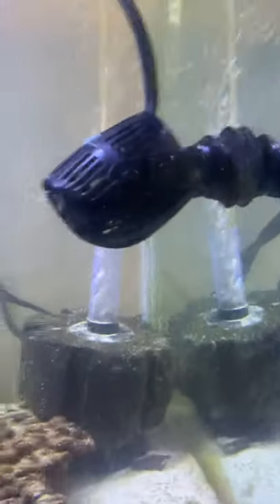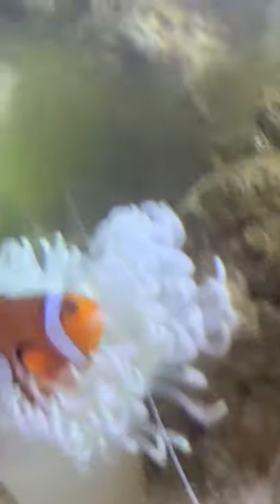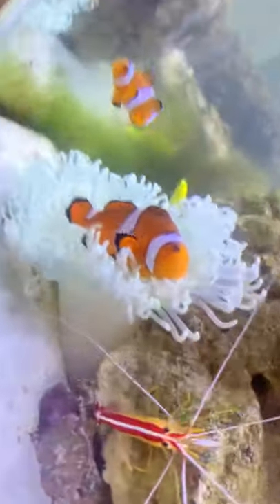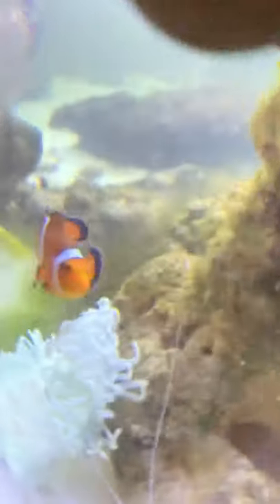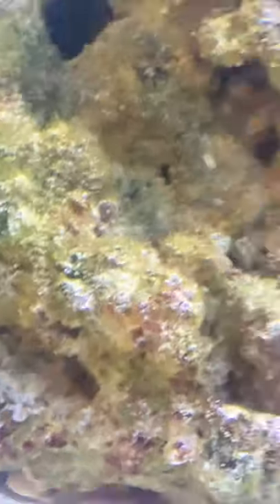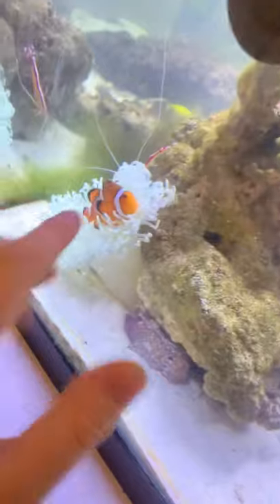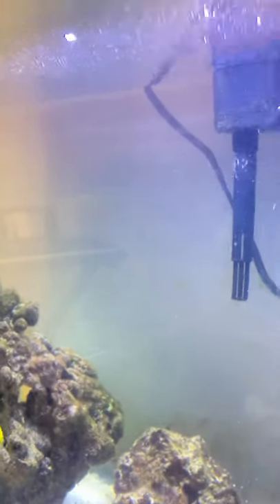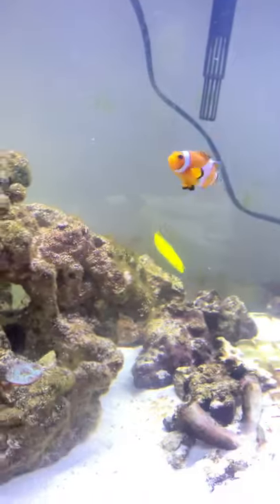Clown fish hosted the anemone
Super cool right? hope you guys like it